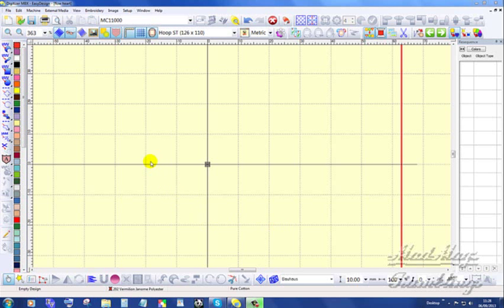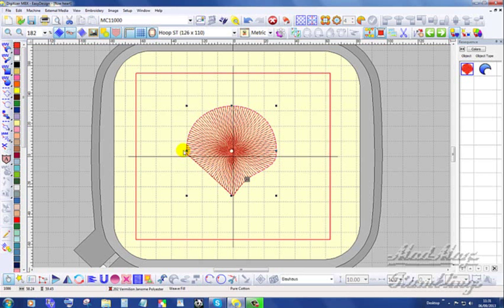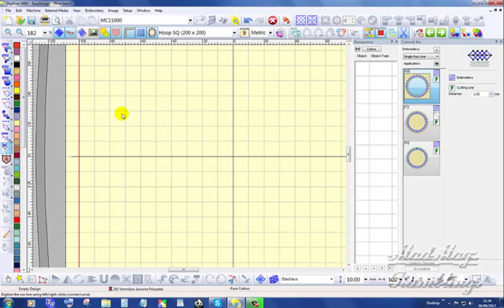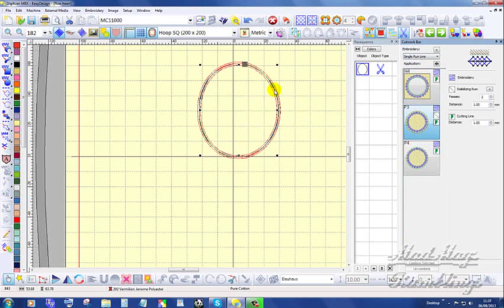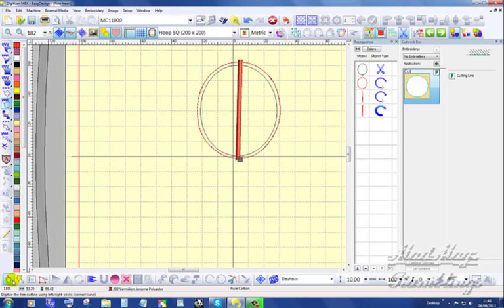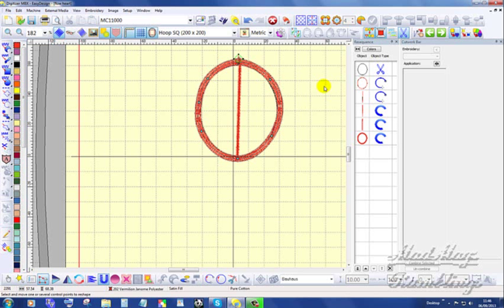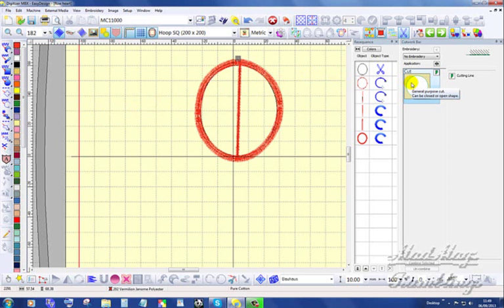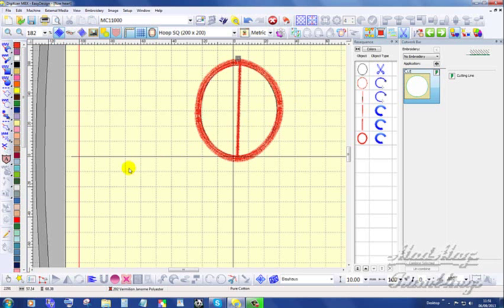a look at the MBX v4's new interim upgrade 4 5 part 4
An all too quick look at a wonderful new plug in for Janome/Wilcom digitising software MBX version 4.
I will be showing more of this brilliant software  as soon as time permits. I'm just anxious to get on and experience so much more  of the great new tools and the new plug in for the program, so I can share it with all of you.